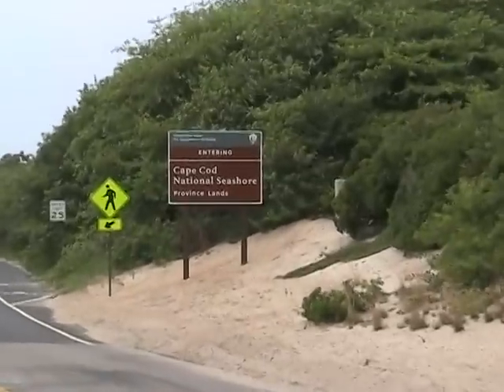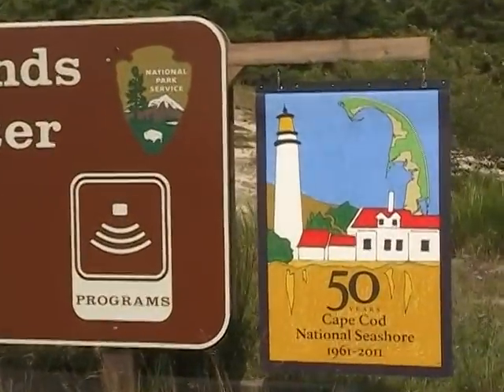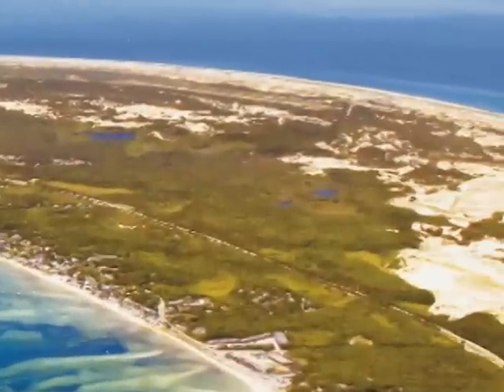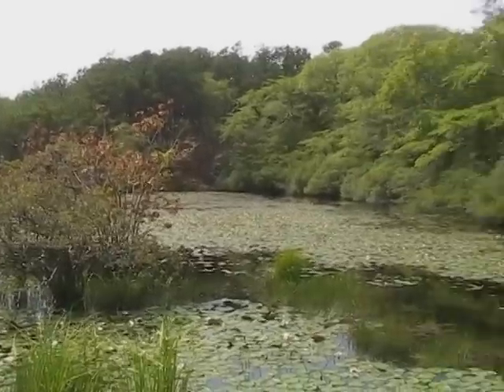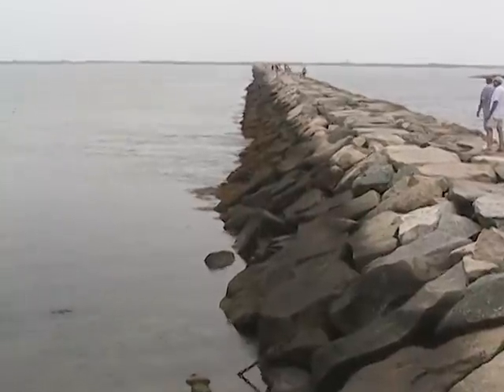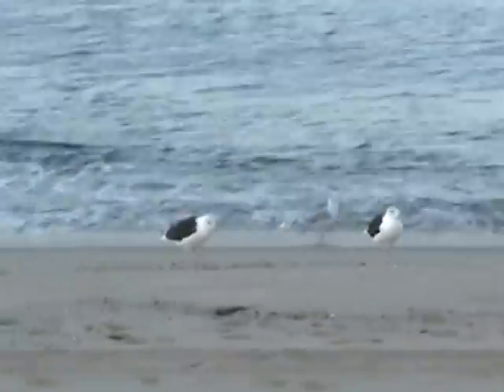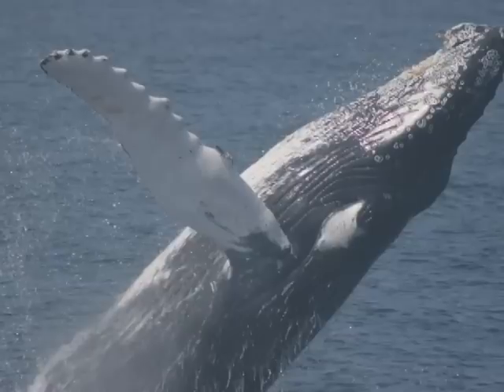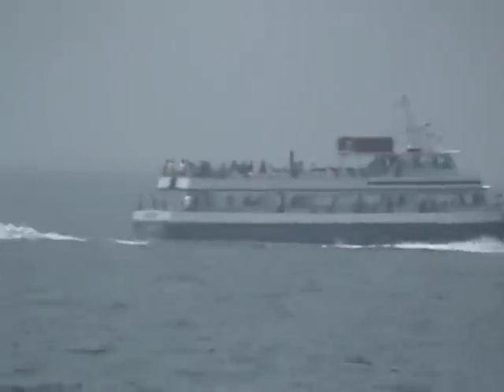Provincetown: An Eco-tourism destination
Provincetown's miles of beautiful seashore and nature trails provide endless opportunities for outdoor enthusiasts: beaches and swimming, biking and boating, camping and RV parking, Cape Cod National Seashore Park, MacMillan Pier, natural walks and bird watching, Provincetown Dunes, whale watching.